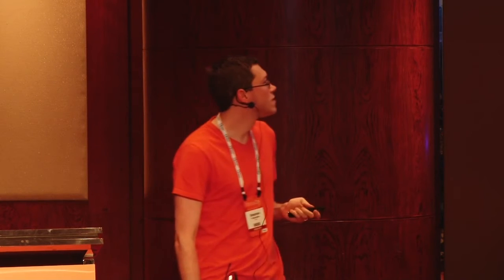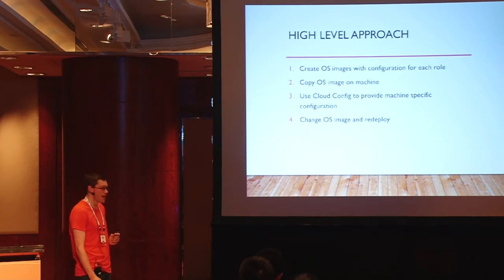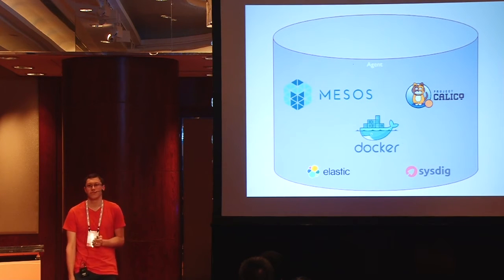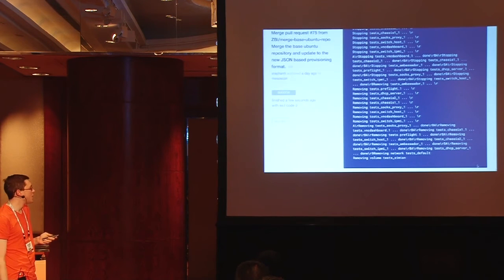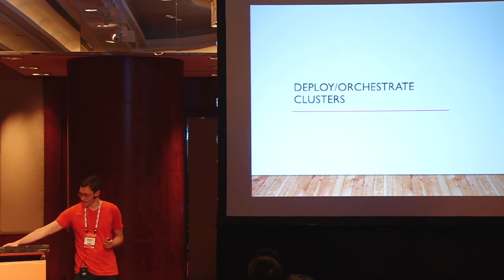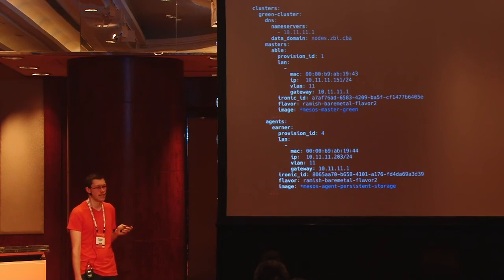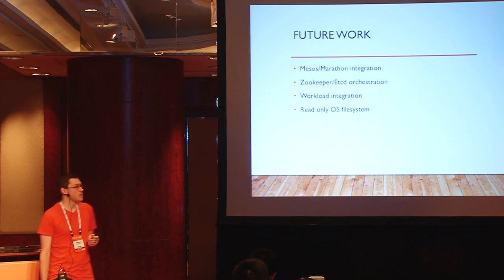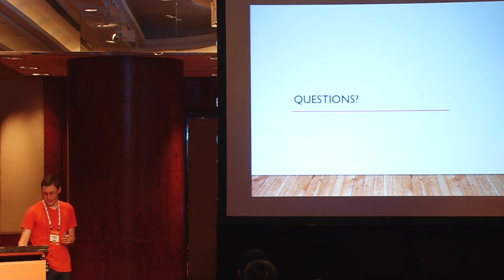Cluster as Code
This presentation will show how we can apply the idea of `as code` through the whole stack. From creating disk images, standing up bare metal clusters to running services everything is in source control, released via pull requests and deployed by a CI tool. I will describe how we build OS images using Dockerfiles, ‘unit test’ clusters and provision clusters using a declarative DSL and immutable servers. Using Mesos and Marathon enables us to have ephemeral and thereby immutable nodes, no particular node needs to be kept up instead Mesos and Marathon will reschedule tasks as needed. Using immutable servers and specifying our clusters in source control enables us to reason about our machine and cluster configuration. We can test changes before they are deployed and know that what is tested is the same as what is deployed. We can use pull requests to track and audit changes.